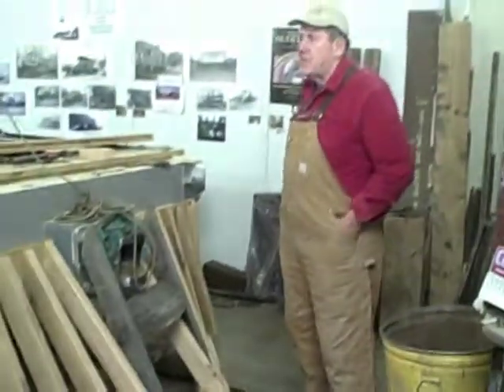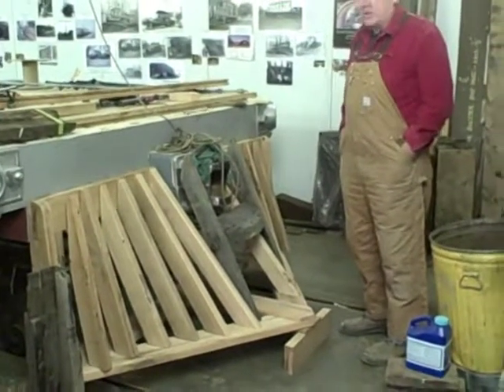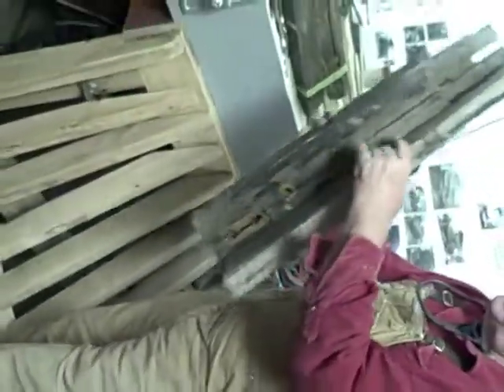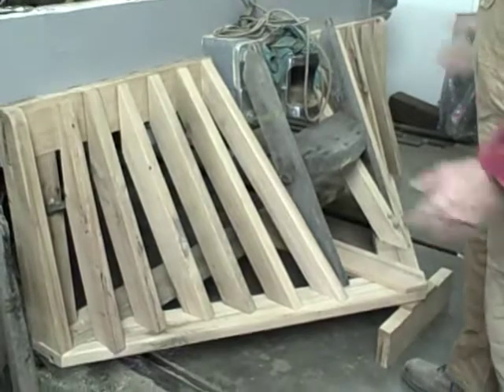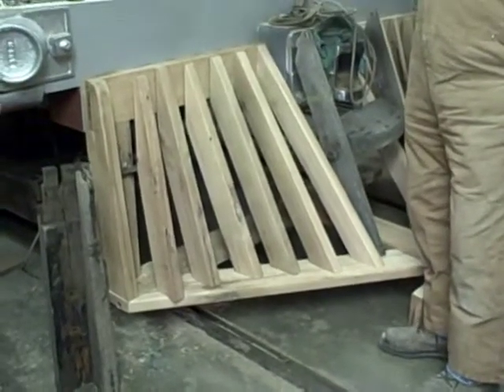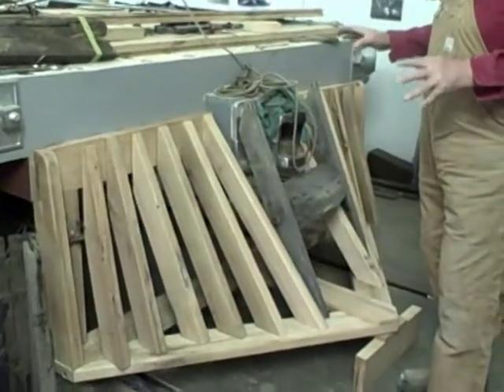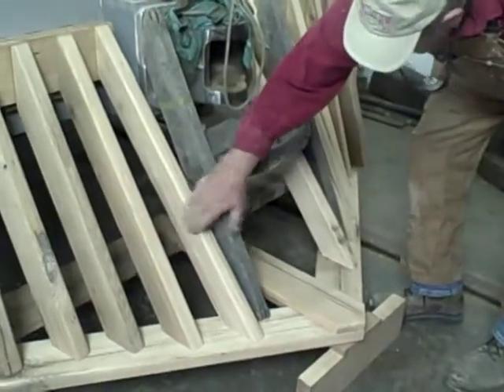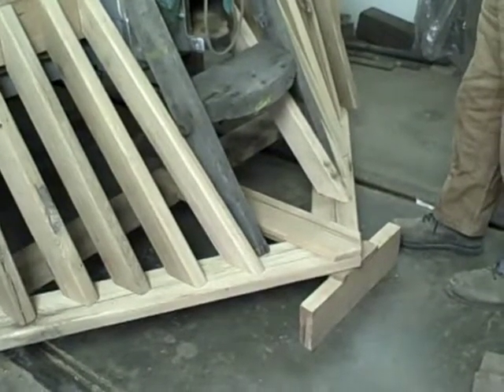ASL-100 10-21-08 V1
Seashore Trolley Museum in Kennebunkport, Maine, is restoring the 1906 Atlantic Shore Line electric locomotive No. 100. This clip has Jim Mackell explaining woodworking techniques for making the #1 end pilot. Video images captured by Donald Curry and edited by Phil Morse. This project is funded in large part with resources made available through the Maine Department of Transportation via the Federal Transportation Enhance Act of the 21st Century (TEA-21). Matching funds were raised from a variety of sources, including a large number of generous Museum volunteers. Significant donations came from Amherst Railway Society, Kennebunk Savings Bank, National Railway Historical Society, Saco & Biddeford Savings Institution, Kennebunkport Business Association, Ocean National Bank, and The 470 Railroad Club. The major local sponsor for the project is the H. Albert Webb Memorial Railroad Preservation Award made available through the Massachusetts Bay Railroad Enthusiasts, Inc. (Mass Bay RRE).